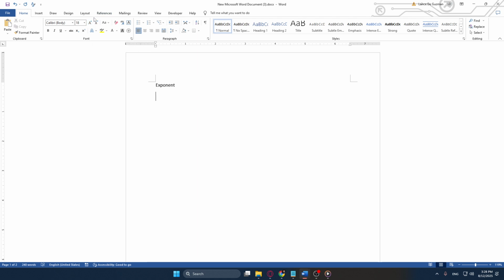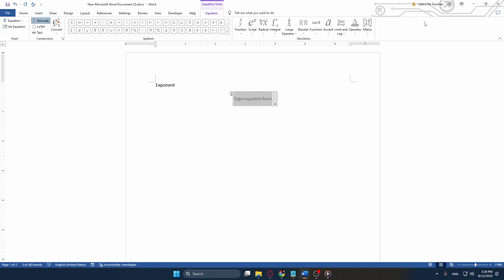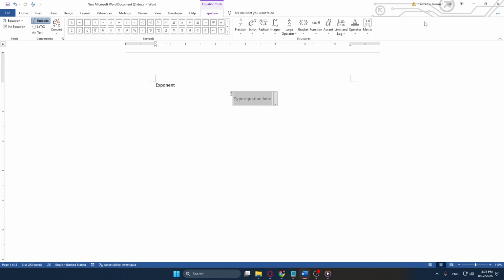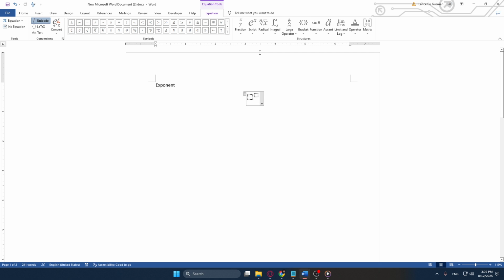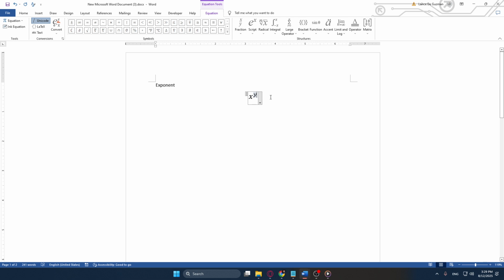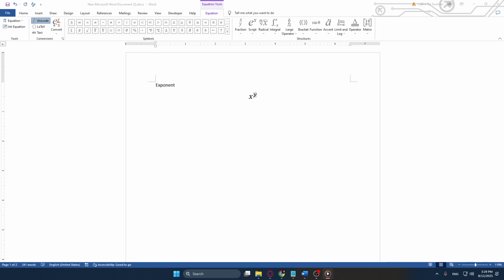How To Raise Exponents In Microsoft Word Microsoft Word Basics [2026 Guide]